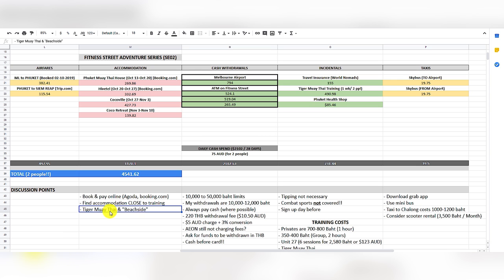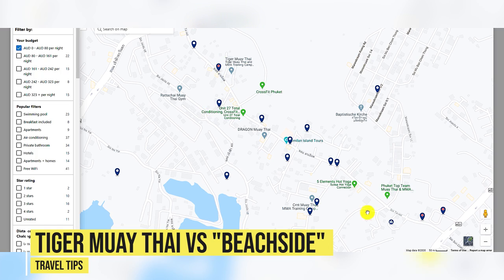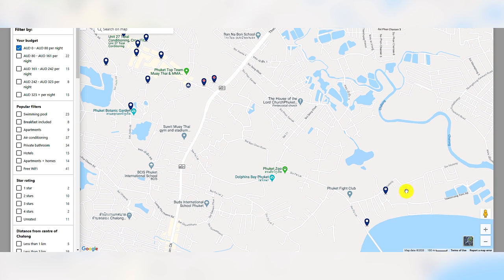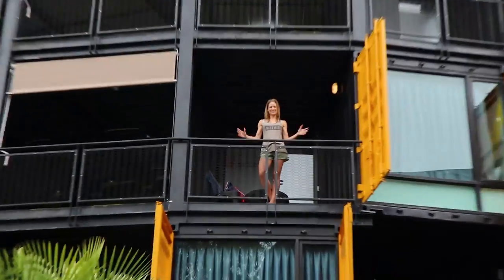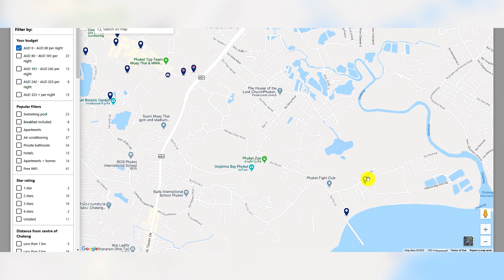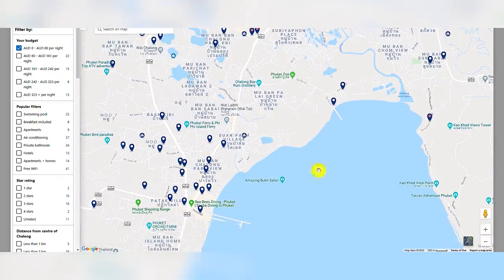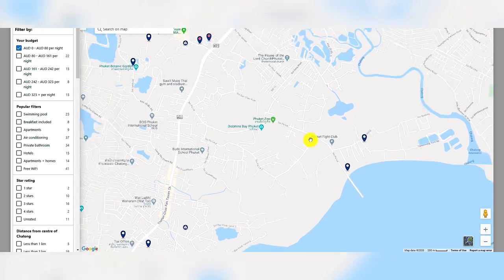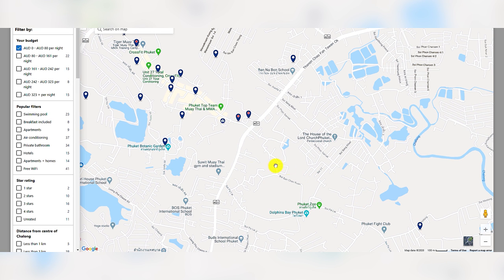Fitness Street TRAVEL GUIDE 2020 (Accommodation, Training, Money)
I hope you enjoy my Fitness street travel guide 2020. It includes everything you need to know to help you prepare for a fitness vacation of a lifetime.

*TIMESTAMPS*

00:00 - Intro
04:35 - Booking your accommodation
09:56 - Tiger Muay Thai vs "Beachside"
10:45 - Cash withdrawals, spending cash, and fees
14:47 - ATM machines in Thailand
15:42 - Travel insurance
17:02 - Booking training packages
17:49 - Training costs
19:37 - Training at Unit 27
21:29 - Mr Jom's
22:07 - Training at Tiger Muay Thai
22:53 - Training at Top Team
24:00 - Food budgeting & places to eat
27:37 - Taxis and scooter rental
28:43 - Getting to/from Fitness street
30:33 - Using Grab app
31:00 - Cheapest time to visit Fitness street

If you enjoyed this guide, please share it around :-)

See you on Fitness street.

Filmed: 20th February 2020

Fitness Street is the #1 fitness destination in the world if your ambition is to get into the best shape of your life, while meeting like-minded fitness enthusiasts from all around the world.

As the original creator of the Fitness Street series, I'm humbled by the impact the videos have made to tens of thousands of people, from dozens of countries and many walks of life.

Your support to the series will help continue the mission to help others discover Fitness Street and everything it has to offer.

*FITNESS STREET RESOURCES*

*MY BODY TRANSFORMATION PROGRAM*

Join my simple, science-based program to rapidly shred fat, build muscle, and get stronger. This is the program I wish I had when I started my journey years ago.

*BACKGROUND MUSIC*

Brad Newton is not a doctor or a medical professional.  Always consult a physician before starting any exercise program. Use of this information is strictly at your own risk. Brad Newton will not assume any liability for direct or indirect losses or damages that may result from the use of information contained in this video including but not limited to economic loss, injury, illness or death.